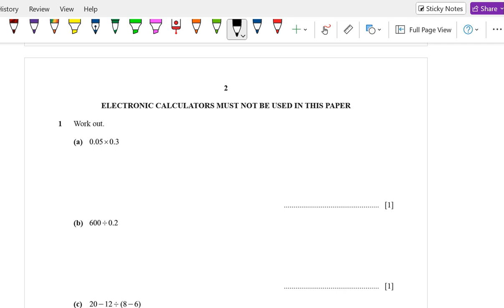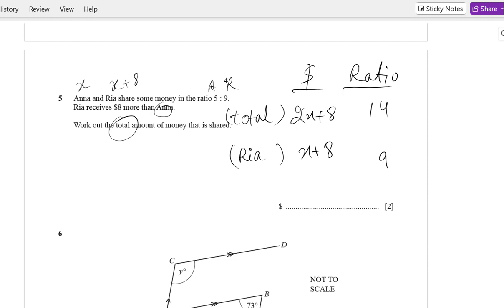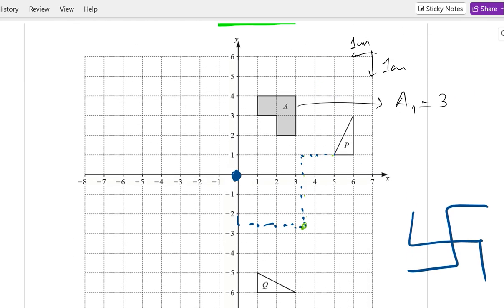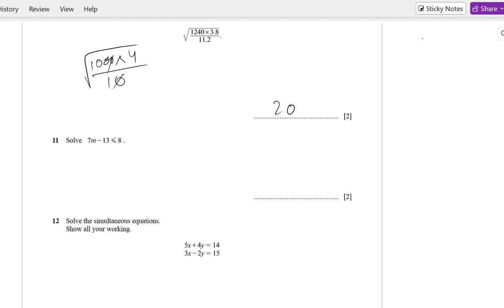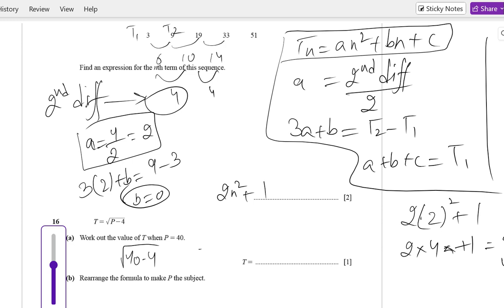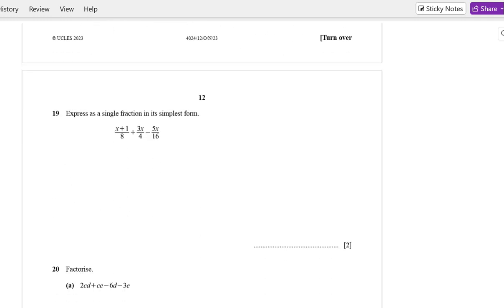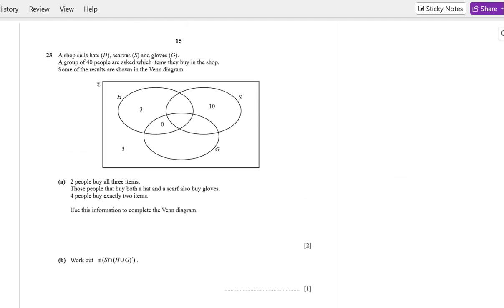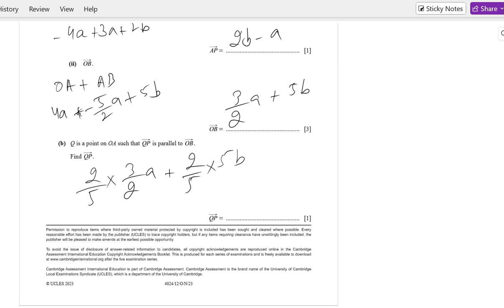4024 12 w 23